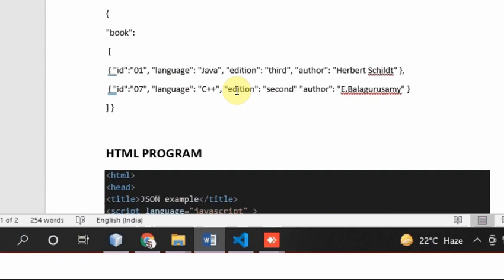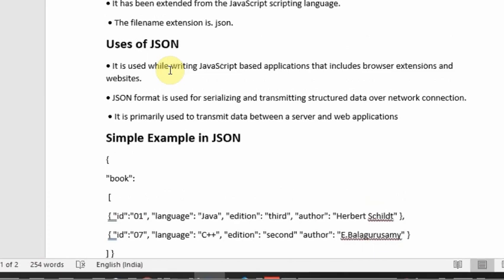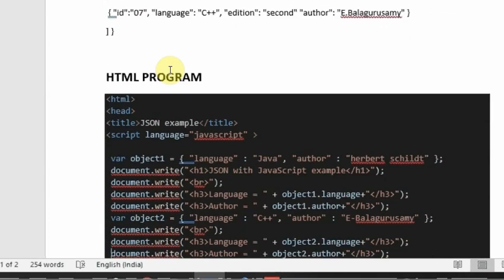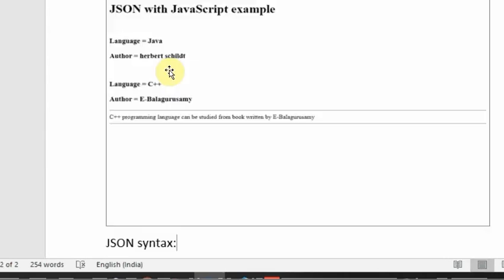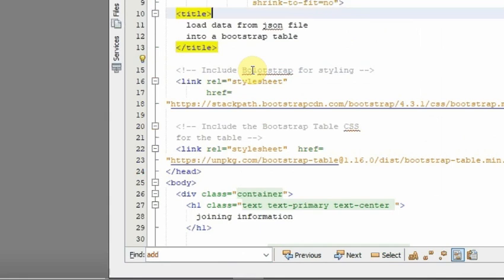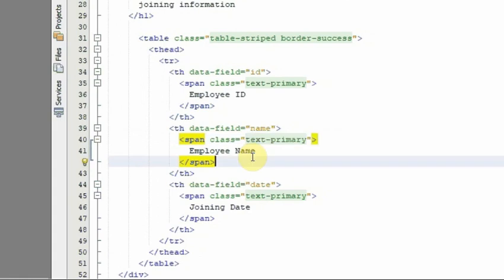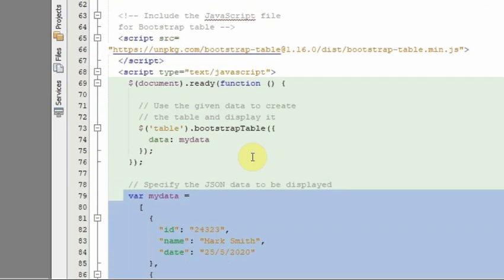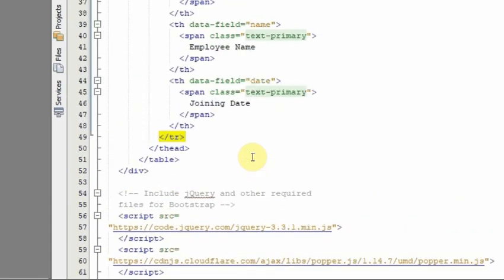WHAT IS JSON? JSON TUTORIAL FOR BIGGINER|(JQUERY/AJAX/BOOTSTRAP)JSON EXPLAINED WITH EXAMPLE(PART-1)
JavaScript Object Notation (JSON) is a way of storing information in an organized and easy manner. The data must be in the form of a text when exchanging between a browser and a server. You can convert any JavaScript object into JSON and send JSON to the server.